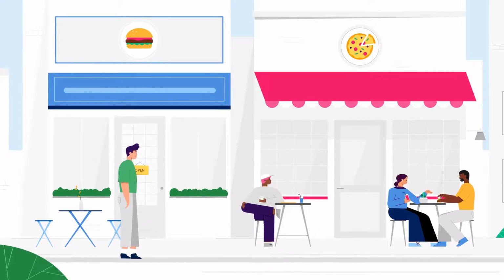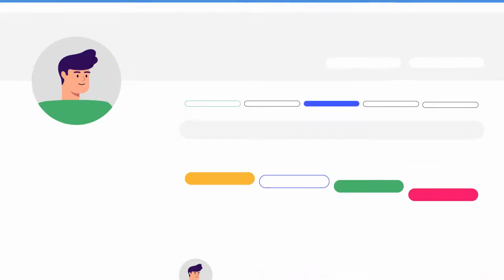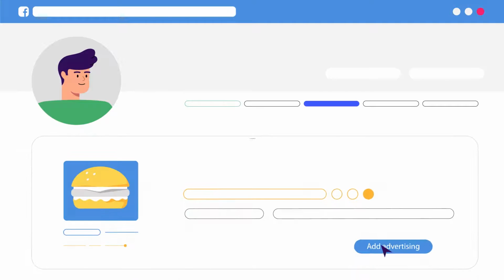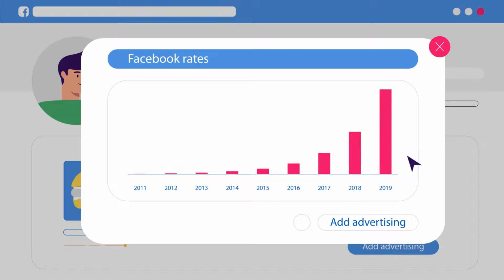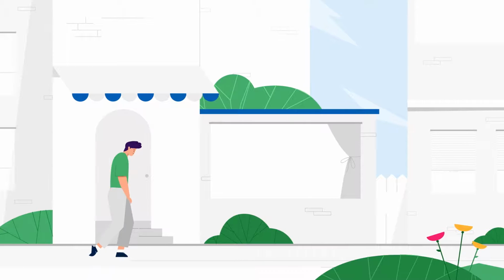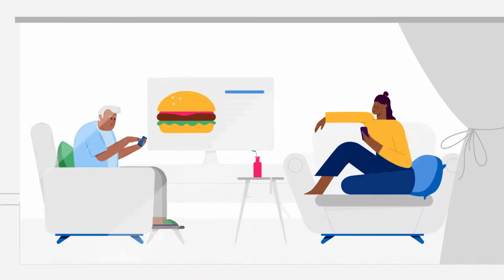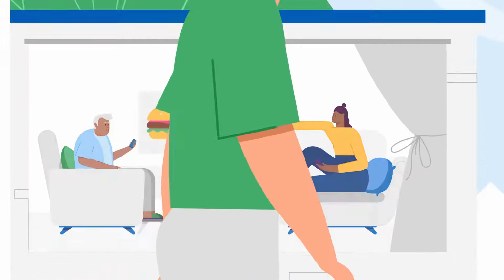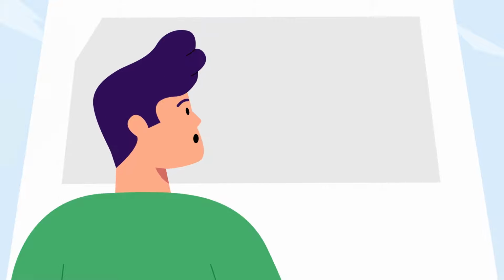ADQucik - 2.5D Explainer Animation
The OCEAN GATE MEDIA is Australia's leading high quality, low cost video & animation production Agency. Our innovative approach, extensive work portfolio and production experience in the corporate, government, retail & business sectors ensure that we get your message out there in the most cost effective way.

We work with you to provide a customized video solution based on your requirements and strategy.